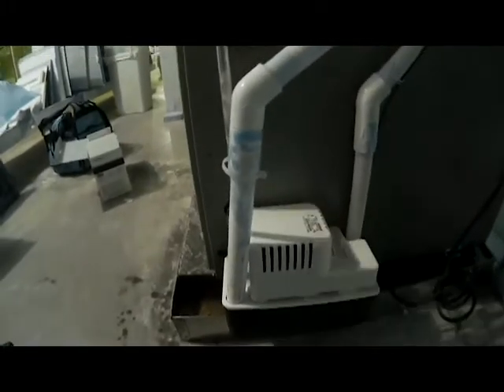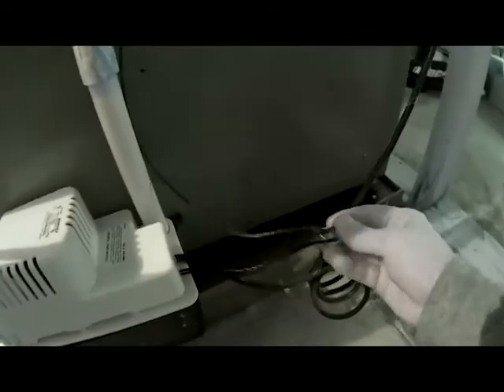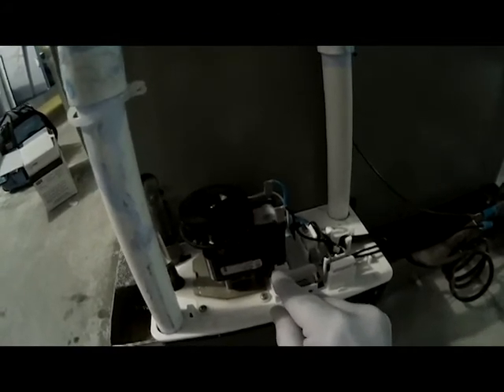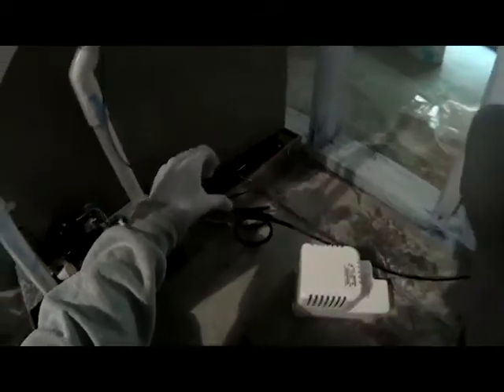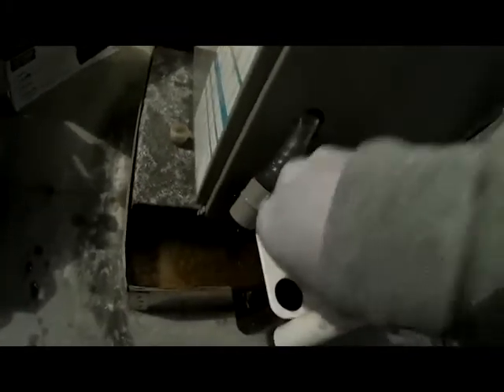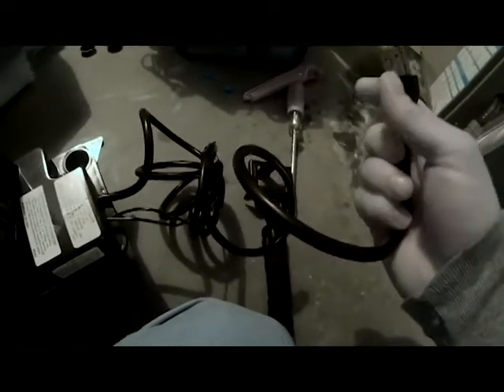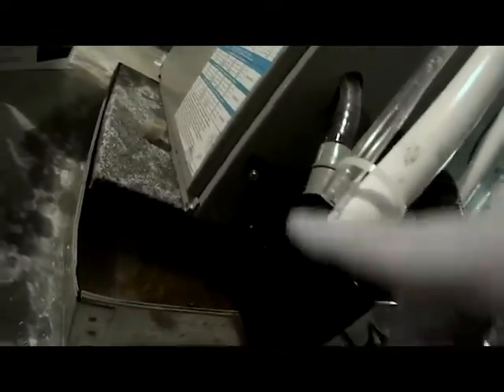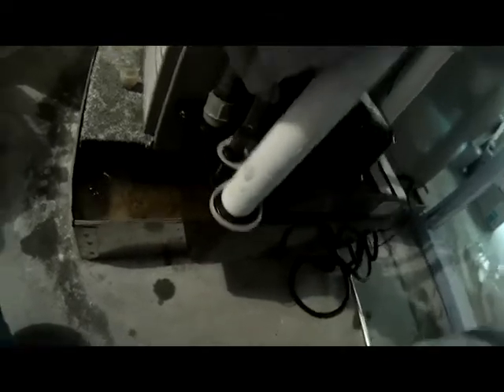How to Install a Condensate Pump!!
On this service call the homeowner stated that the condensate pump was not pumping water out of the pump itself. We brought along an new pump and show you how easy it is to install a condensate pump that is attached to the side of the furnace.

Once the new condensate pump was installed for the air conditioner, the water pumped out properly and could find no further problems!